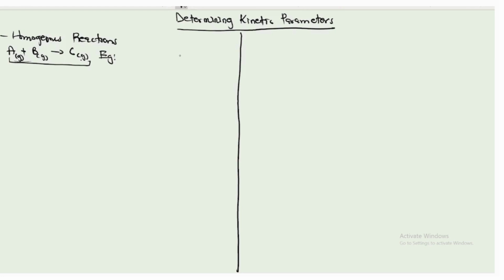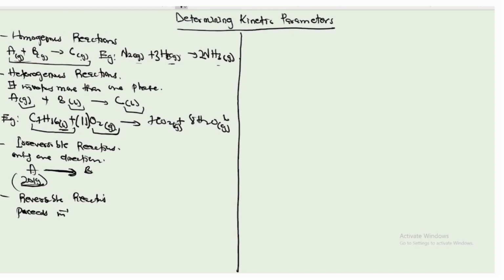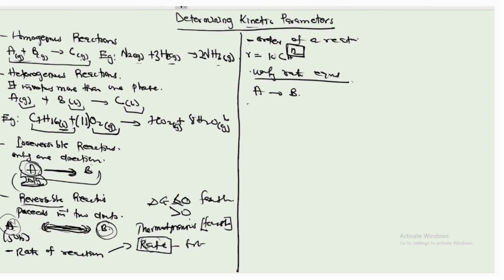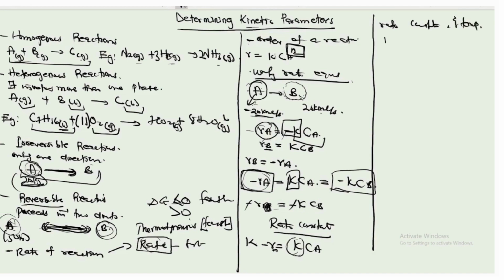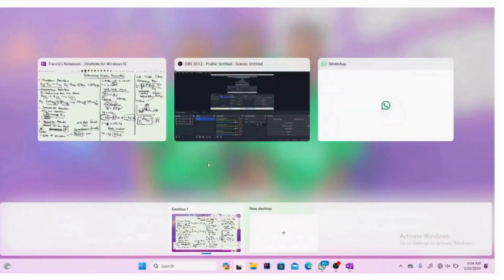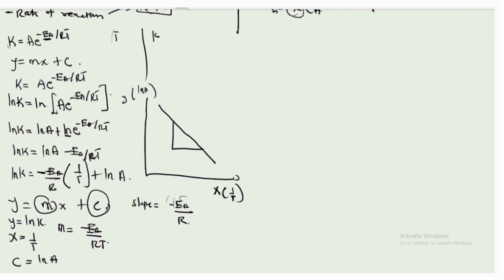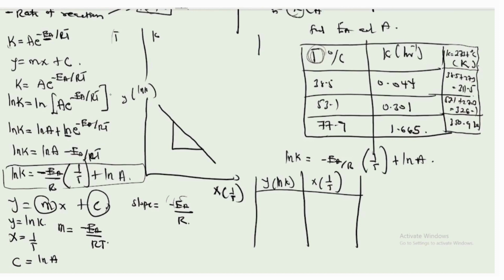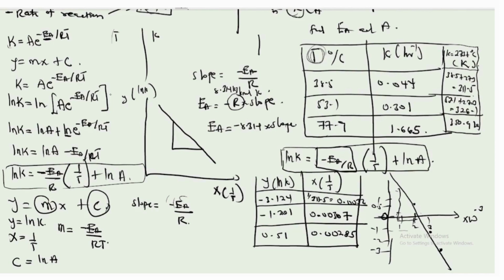Chemical Reaction Engineering - Determining of Kinetic Parameters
Welcome to our comprehensive tutorial on chemical reaction engineering! Join us as we delve into the fascinating world of reaction kinetics, exploring essential concepts such as the Arrhenius equation, reaction order, activation energy, and the design of ideal reactors.

🔬 Understanding Reaction Kinetics:
Embark on a journey to unravel the fundamental principles governing chemical reactions. From the rate of reaction to reaction mechanisms, grasp the intricacies of reaction kinetics and its significance in industrial processes.

📈 Exploring the Arrhenius Equation:
Dive deep into the Arrhenius equation, a cornerstone of chemical kinetics that relates the rate of reaction to temperature and activation energy. Learn how to apply this equation to predict reaction rates and optimize reaction conditions.

⚗️ Analyzing Reaction Order:
Explore the concept of reaction order and its role in determining the dependence of reaction rate on reactant concentrations. Understand the difference between zero-order, first-order, and second-order reactions, and learn how to experimentally determine reaction orders.

🌡️ Unveiling Activation Energy:
Discover the concept of activation energy and its significance in controlling the rate of chemical reactions. Learn how to calculate activation energy from experimental data and how it influences reaction rates under different conditions.

🛠️ Designing Ideal Reactors:
Gain insights into the design of ideal reactors for chemical processes, including batch reactors, continuous-flow reactors, and ideal plug flow reactors. Understand the principles of reactor design and how to optimize reactor performance for desired reaction outcomes.